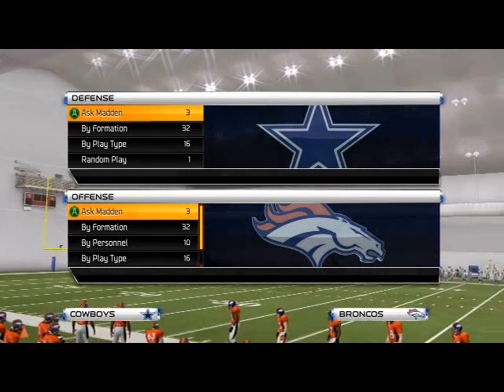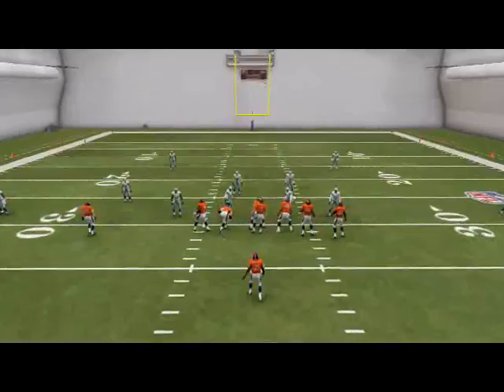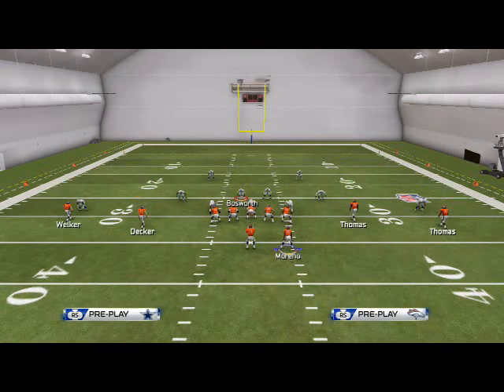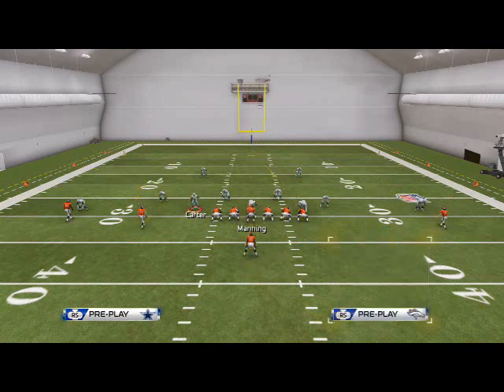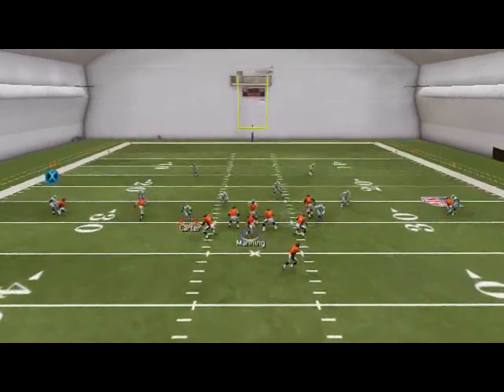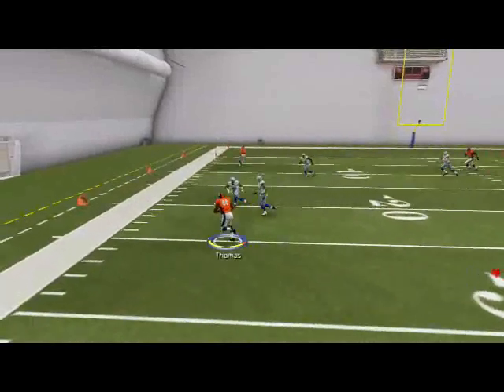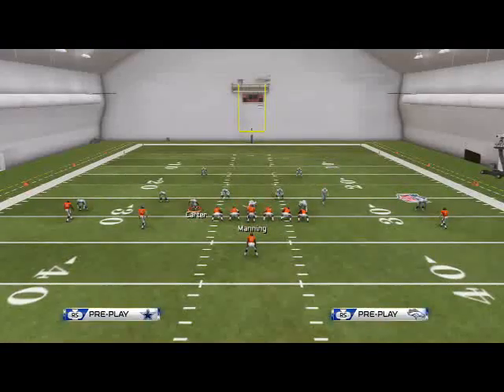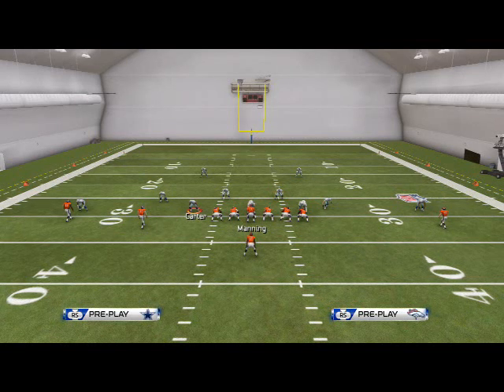Madden NFL 25 Offensive Tips and Tricks: Peyton Manning Offense Part 4-Smash